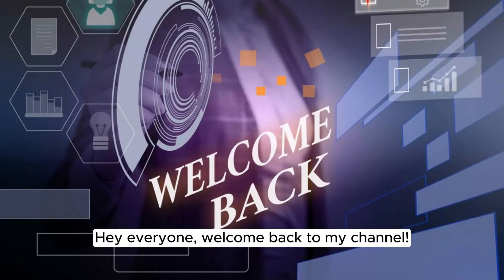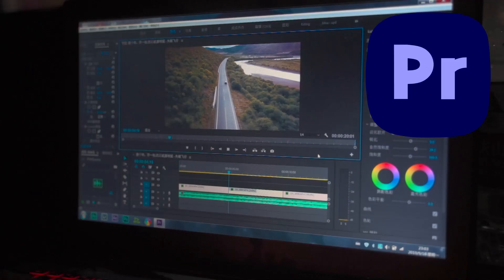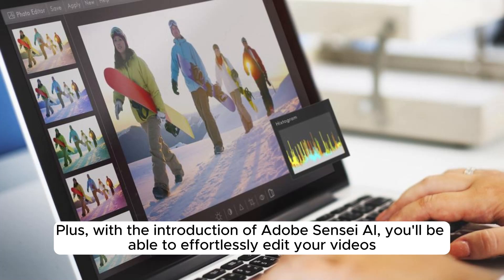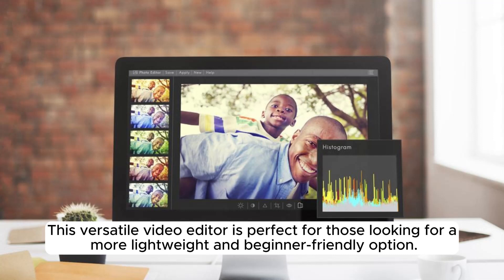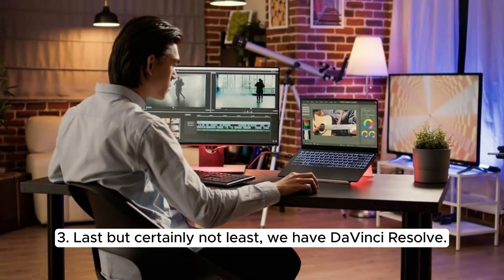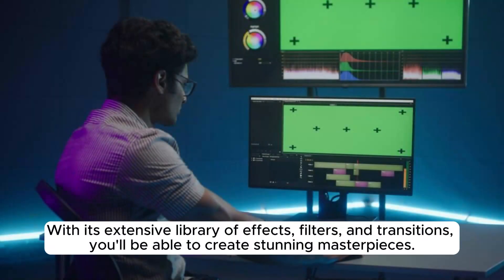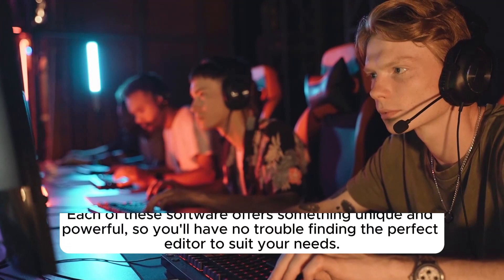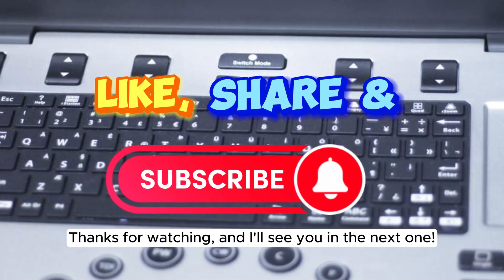Best Video Editing Softwares | DaVinci Resolve vs Premiere Pro vs HitFilm Express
In 2024, unleashing your creativity doesn't require a hefty budget! This video dives into the top video editing software for beginners and pros alike, showcasing the power of DaVinci Resolve, HitFilm Express, and even Premiere Pro.

Whether you're a YouTuber seeking that polished look, a social media whiz crafting engaging content, or a gamer wanting to create epic montages, there's a perfect video editing software waiting to be discovered. We'll explore features, effects, and functionalities to help you choose the best tool for your specific needs.

Master color grading with DaVinci Resolve, add mind-blowing VFX with HitFilm Express, or explore the industry standard with Premiere Pro (even though it's not free).  Level up your editing skills and take your videos to the next level in 2024!

This video also includes helpful tutorials and resources to get you started with your chosen software.